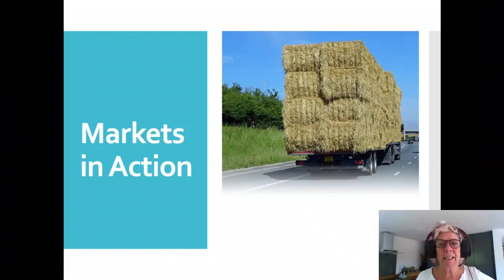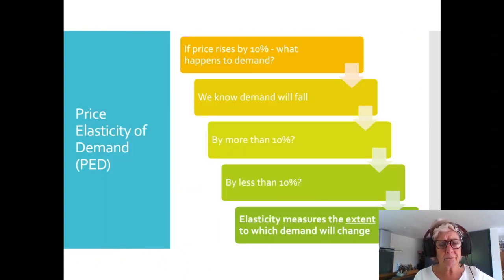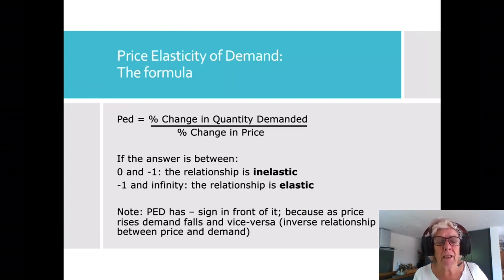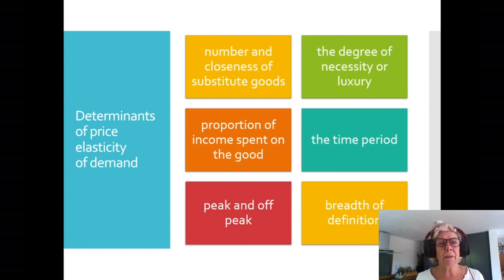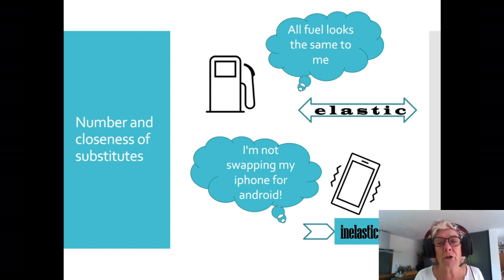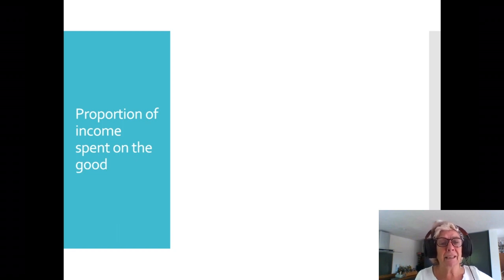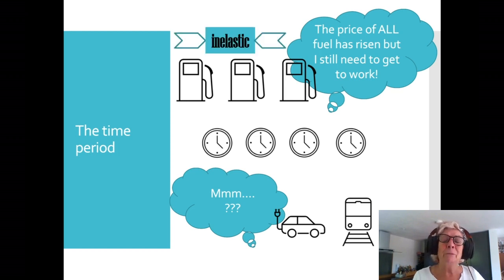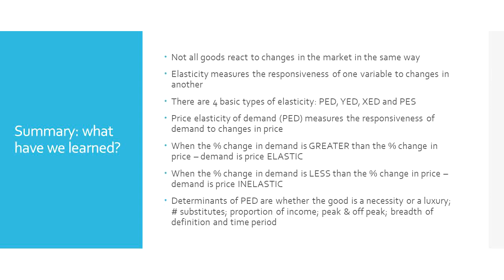3.1 Introduction to Elasticity PED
A change in price will impact differently on the demand for different goods.  Why is this?